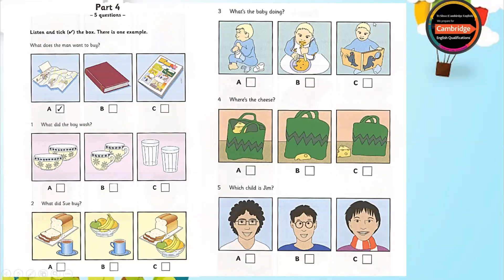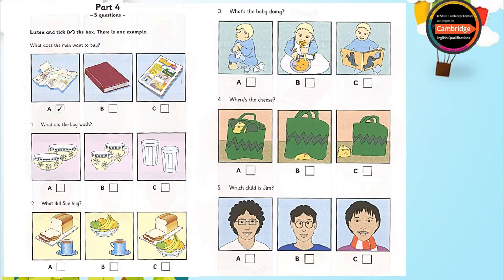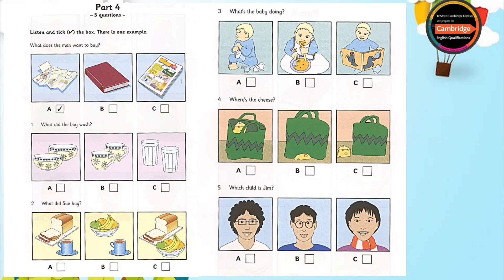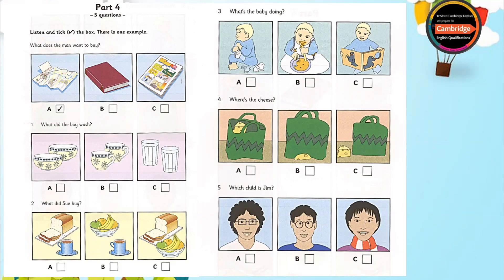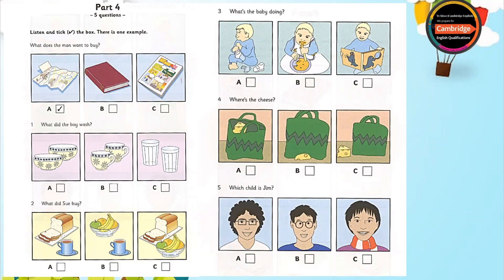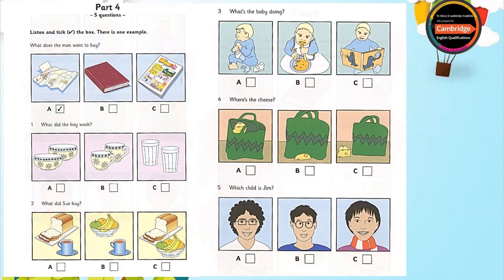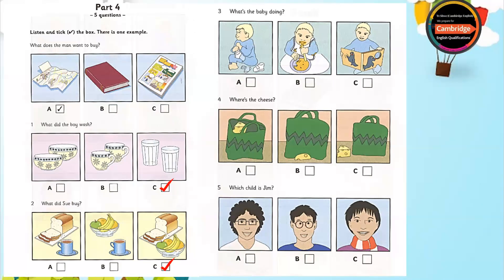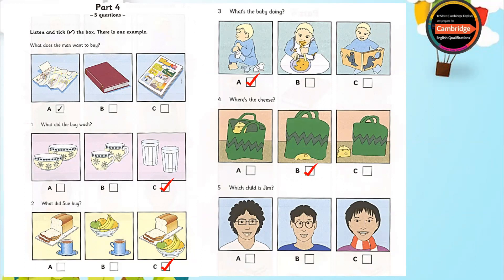A1 Movers _ Listening Test _ Listening Part 4 _ Listen and tick the box! _ 5.2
A1 - Movers
Listening Test _ TEST 1
Listening Part 4
Listen and tick the box!
Sample Test 5.2